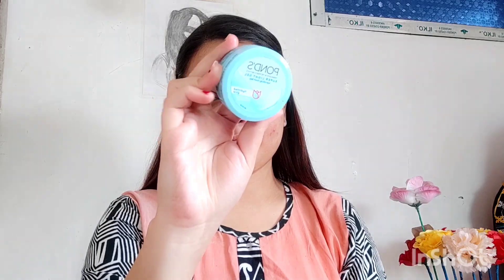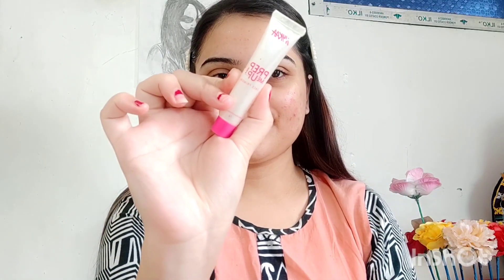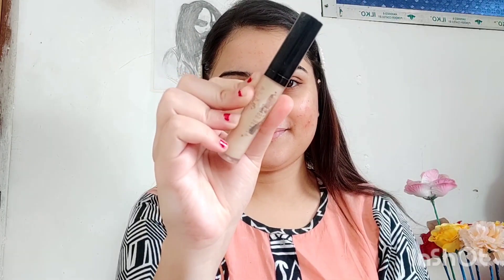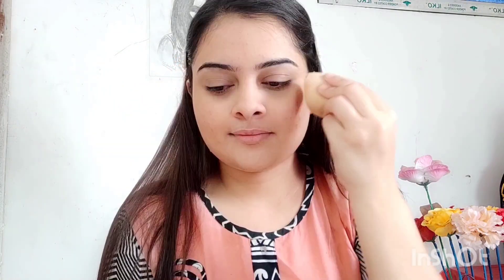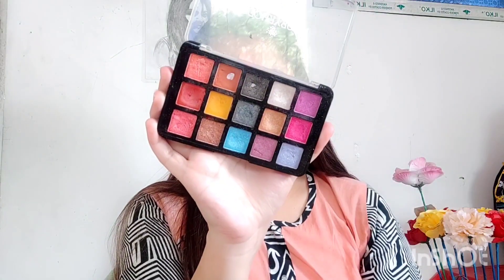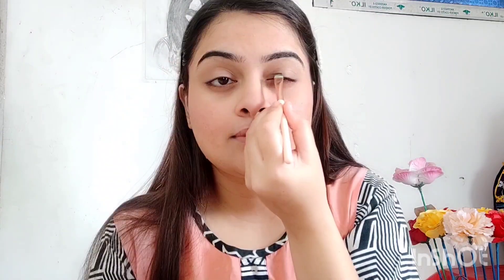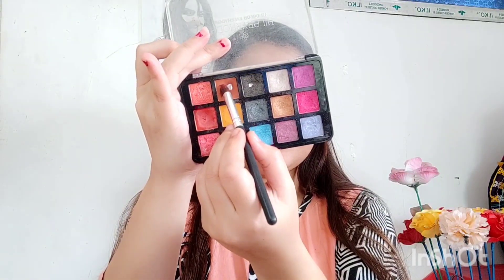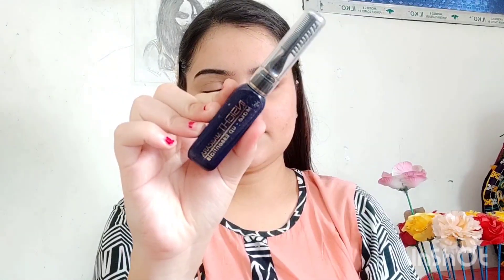Summer Special Day & Night Nude Makeup for any occasion || গরমকালের জন্য মেকআপ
Hy guys ❤
I'm Ananya ☺

Please do Support me For Growing my channel❤❤❤❤❤❤❤❤❤❤❤❤❤❤❤❤❤

You support big Important for me 💖

Love You All Of My Lovely Dears 😘

🌸 Moisturizer

Take a look at this POND's SUPER LIGHT GEL OIL FREE MOISTURISER CREAM 100ML on Flipkart

🌸 Foundation

🌸 Primer  & Makeup Fixer

* Take a look at this Insight Long Lasting 3 in 1 Primer & Make Up Fixer Primer  - 105 ml on Flipkart

🌸 Compact

Take a look at this MAYBELLINE NEW YORK Fit Me Shade 128 Compact Powder, 8g - Powder that Protects Skin from Sun, Absorbs Oil, Sweat and helps you to stay fresh for upto 12Hrs Compact on Flipkart

🌸 Blush

🌸 Eyebrows Pencil

Take a look at this Dexz Pressed Pigment 63 Colors Palette Eyeshadow ( Glitter,Shimmer,Matte) 69.5g 63 g on Flipkart

🌸 Highlighter

🌸 Mascara

🌸 Lipstick

🙋🏻‍♀️Say hy ,to me 🙋🏻‍♀️

Be safe & take care 😘

Shot on = Redmi note 9 pro
Editing app= Inshort
Thumbnail = picsart